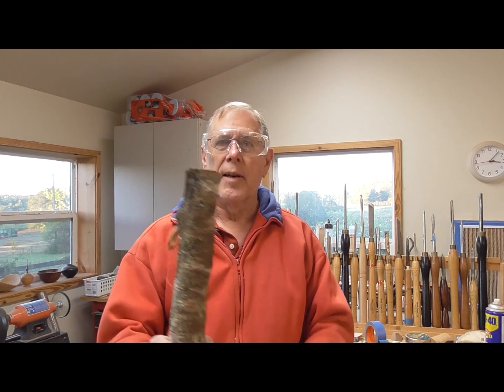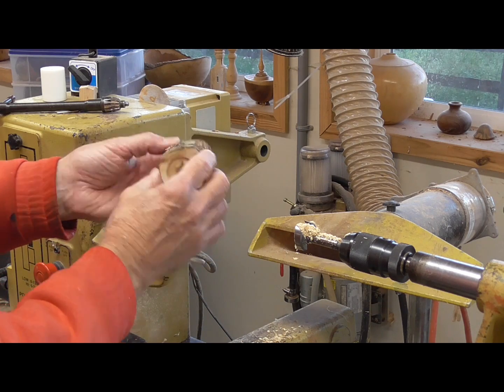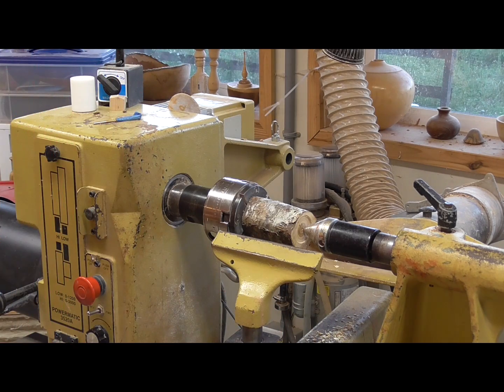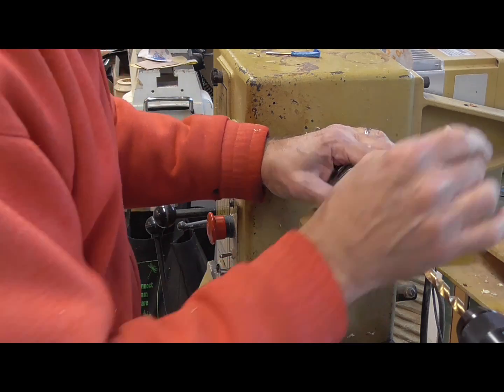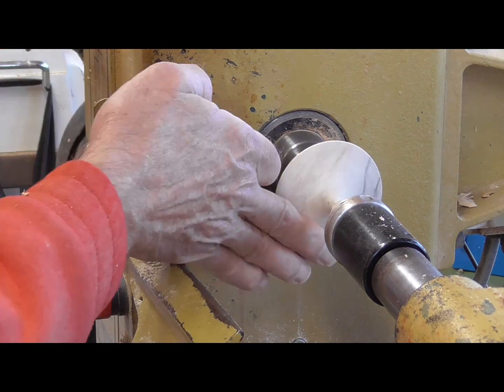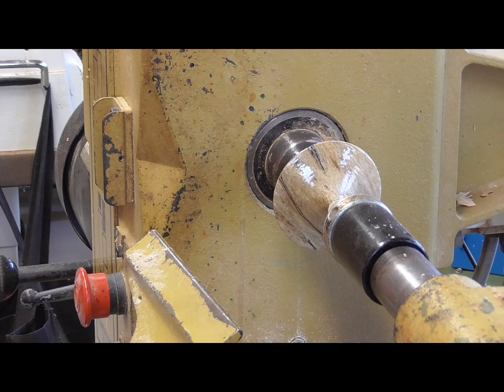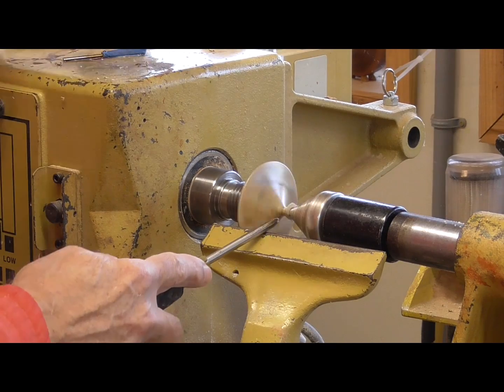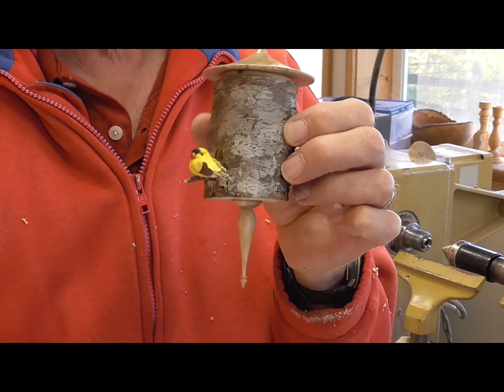Turning a rustic birdhouse ornament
Demonstrates how to make a birdhouse ornament from a tree limb.